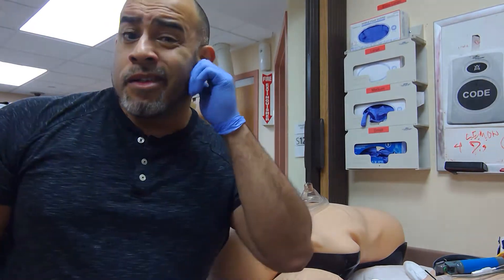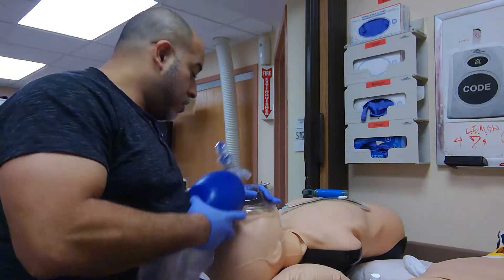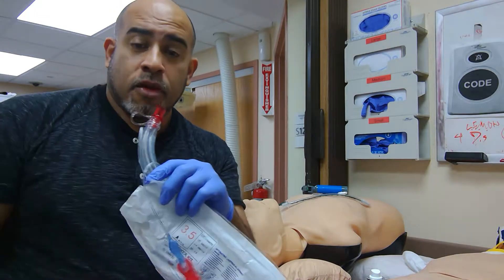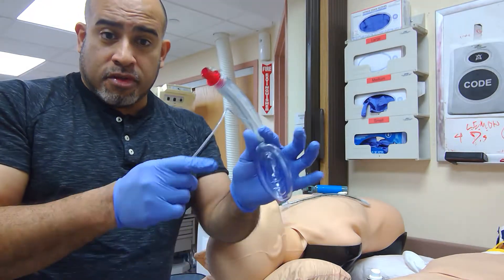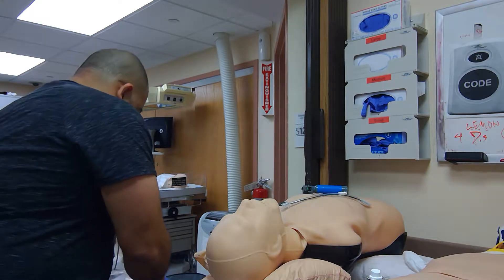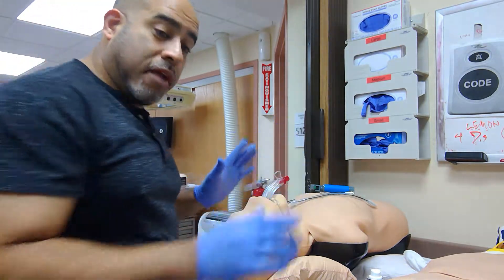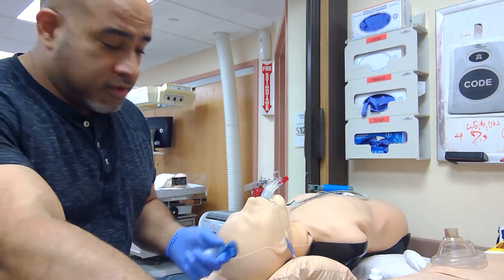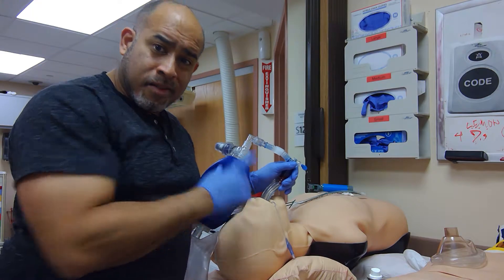Air-q basics. Essentials of this Supraglottic Airway device.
How to place? and When to place this Supraglottic airway device for Rescue oxygenation. Again reiterate that Rescue Oxygenation more important than Rescue Intubation. Can be used in Pharmacology Assisted Laryngeal Mask or part of Rapid Sequence Airway as well. Most often placed after failed tube.